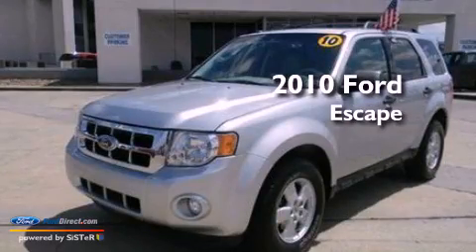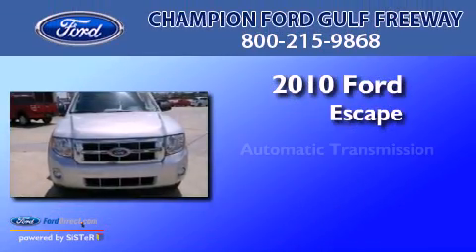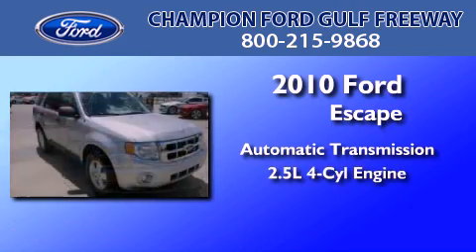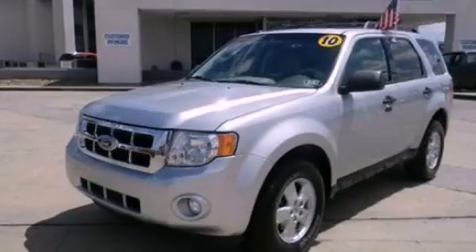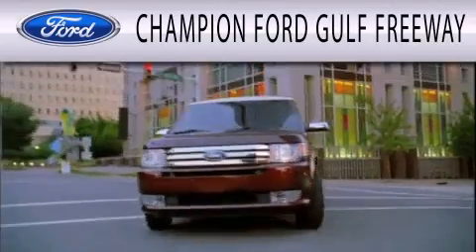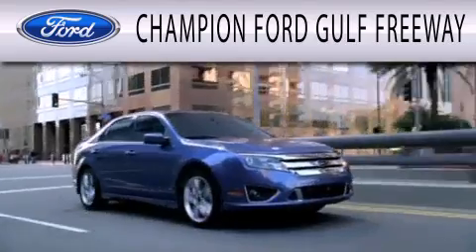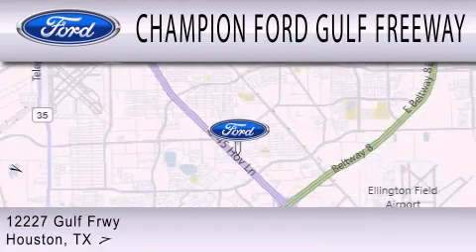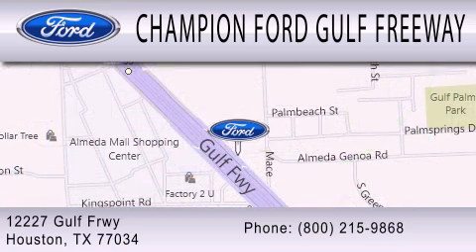2010 FORD ESCAPE Houston TX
Year : 2010
 Make : FORD
 Model : ESCAPE
 Engine : 2.5L I4 16V MPFI DOHC
 Trans . : 6-SPEED AUTOMATIC
 Exterior : SILVER
 Miles : 51,756
 Interior : STONE
 Stock : AKC79715